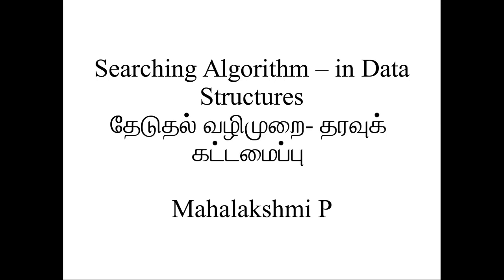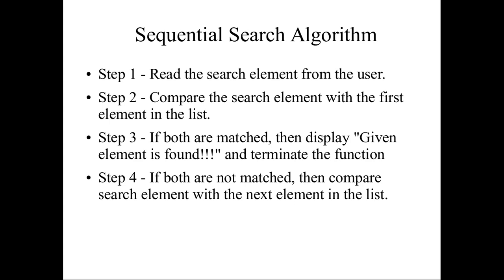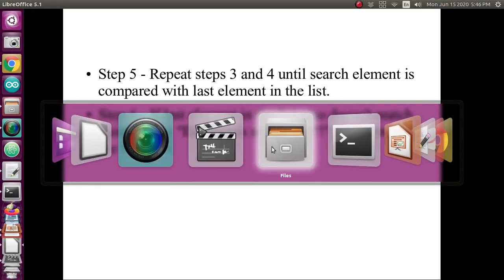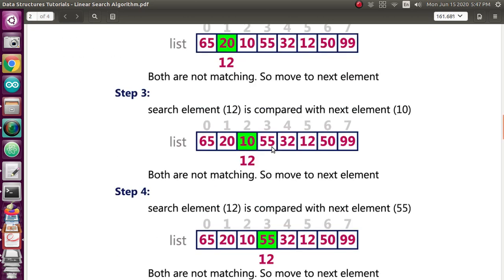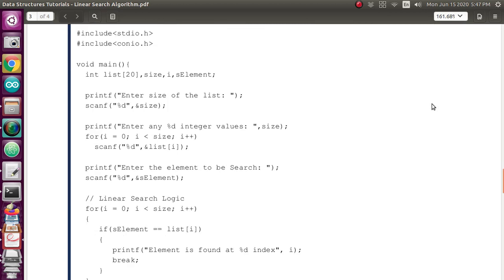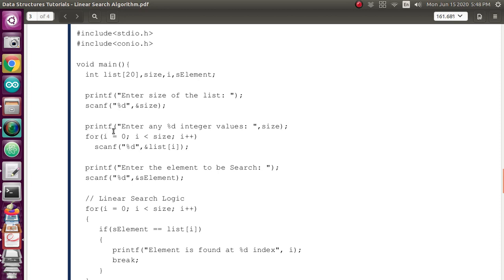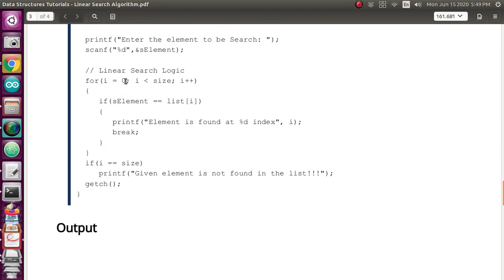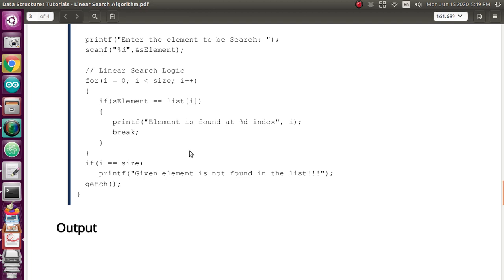47 Linear Searching Algorithm | Data Structures | in English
I have shared about searching techniques in Data structures.
The linear searching algorithm is discussed here.